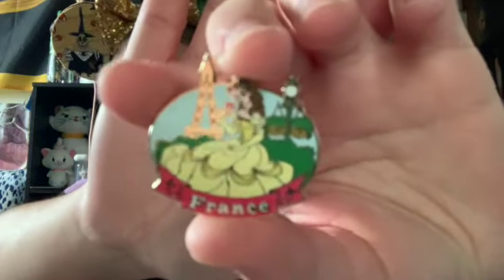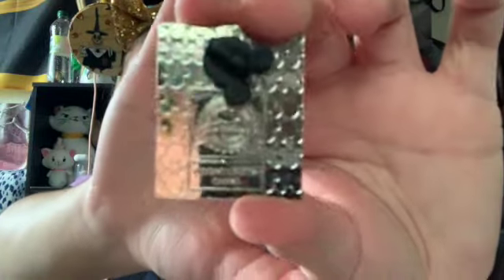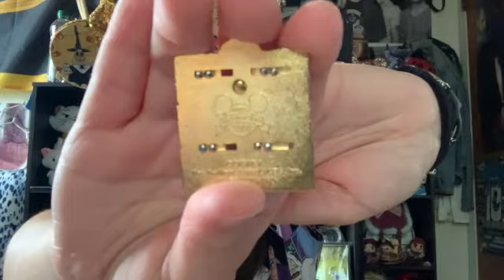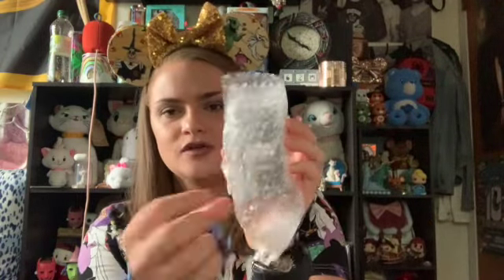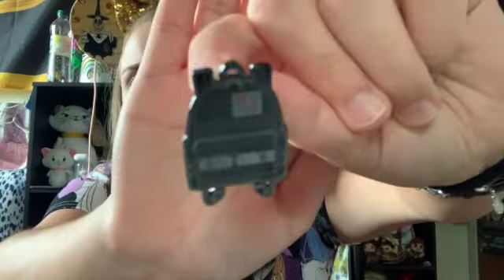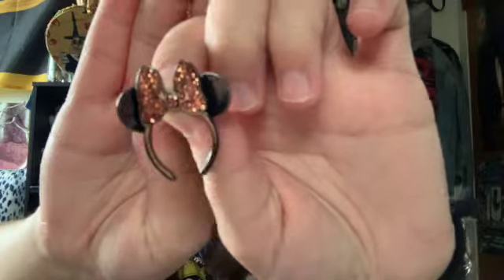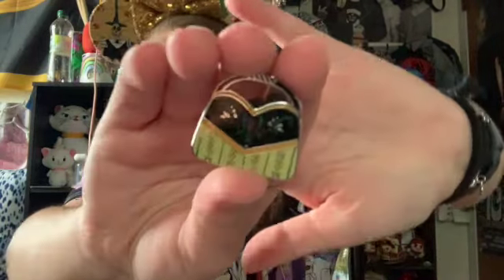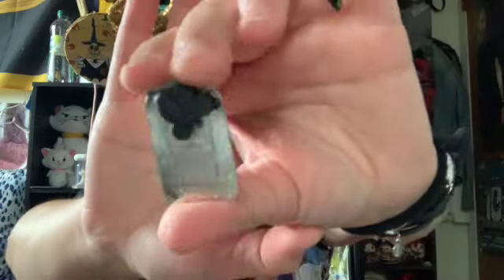Magic Mail Monday! Opening Disney Pin Mail!